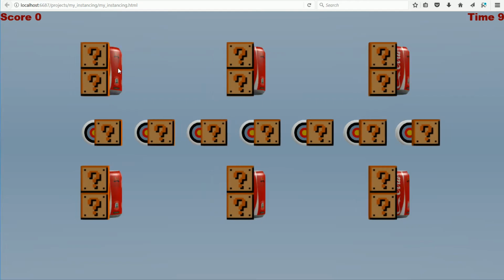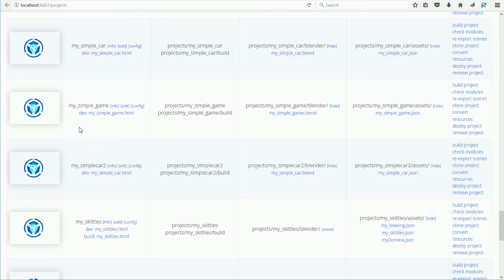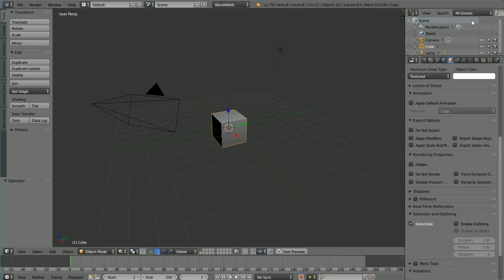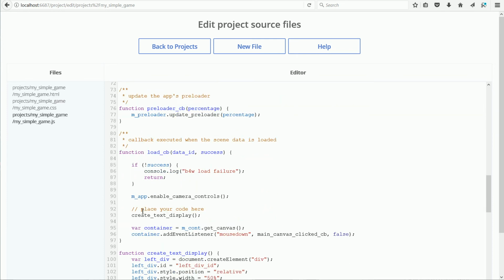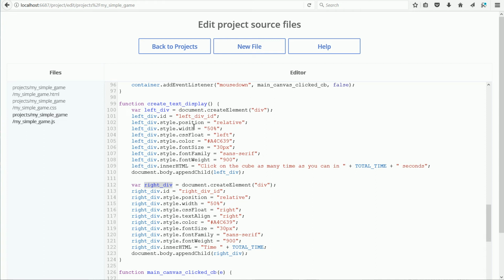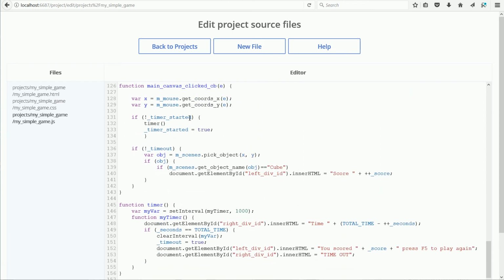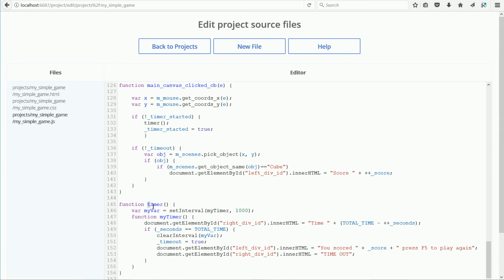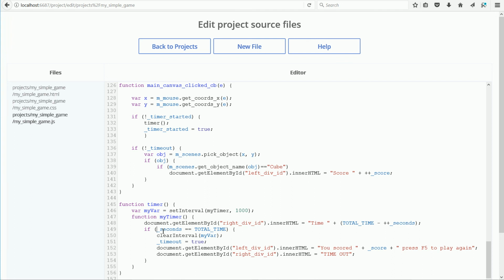Web 3D Games Setting Up a Timer on the Right Hand Side of the Screen Using Blend4web & JavaScript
This tutorial shows how to setup a timer that can used in 3D Internet games. The example is a very simple game made using Blender. The timer uses a JavaScript method setInterval() and the game logic is implemented using the Blend4web API (application programming interface).

Because the 3D scene loads in a web browser you can also use JavaScript to control CSS box model elements that will overlay the scene. In this tutorial, two CSS container boxes are used to place the score on the left and the time on the right.